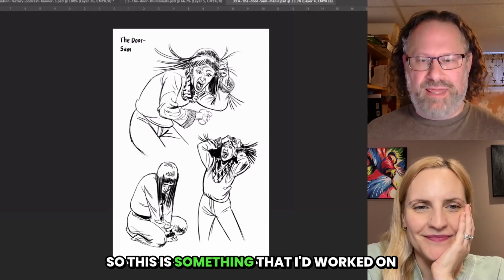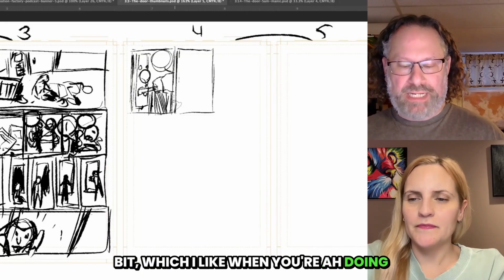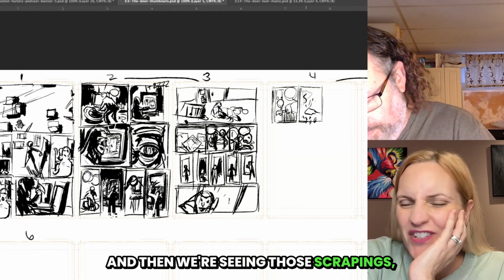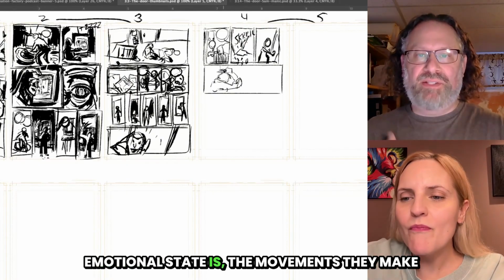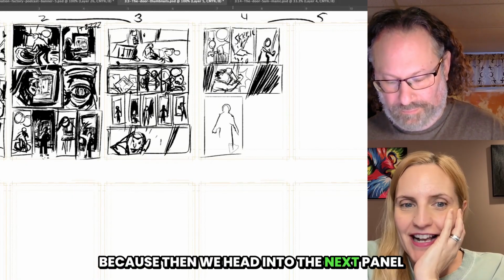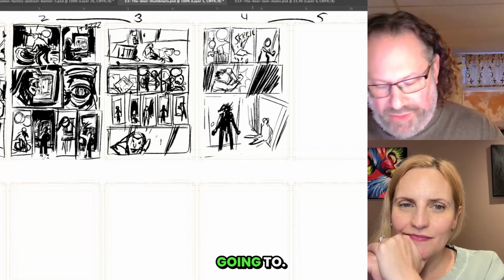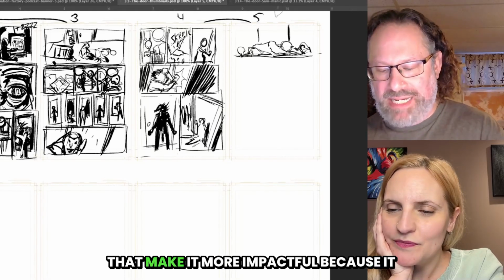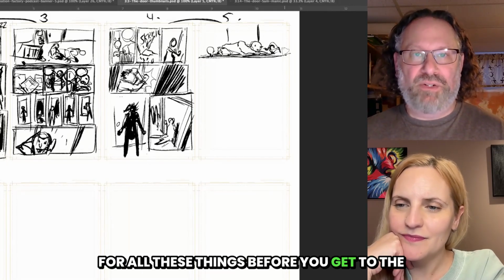Dutch Angles and Breaking the Comic Grid | Illustration Technique —The Imagination Factory Ep. 7.1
Straight lines feel safe. Diagonal lines feel wrong. That's exactly what page 4 needed.

This focused cut from Episode 7 covers the illustration decisions behind THE DOOR's most chaotic page — how Dutch angles create psychological unease, why removing gutters between panels creates a sense of continuous motion, and how the word "CREAK" running straight across tilted panels makes the door feel like the only stable thing left in Sam's world.

We're building THE DOOR — a psychological horror comic created live, one episode at a time. No finished script. No safety net. Just a writer, an illustrator, and the story figuring itself out in real time.

This is a focused cut from The Imagination Factory Episode 7.